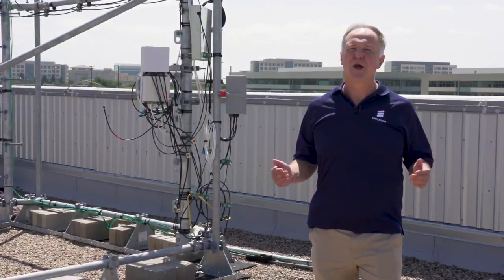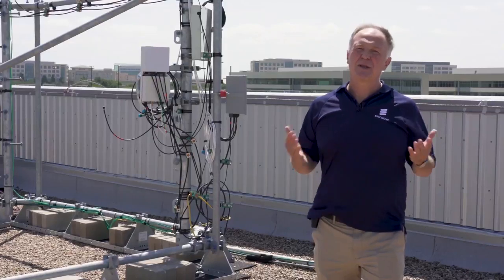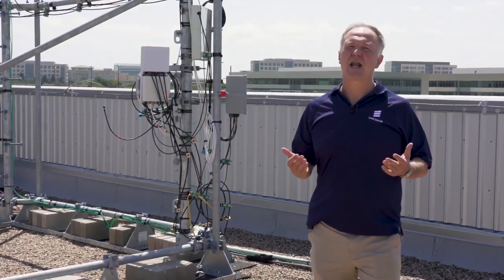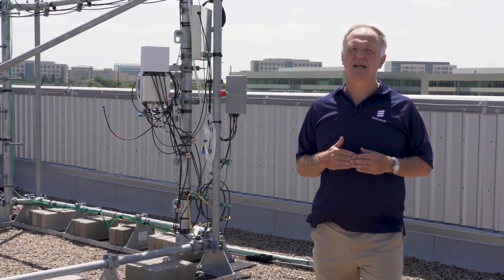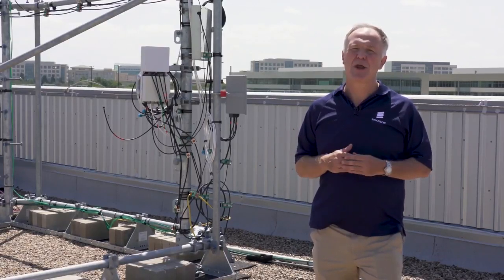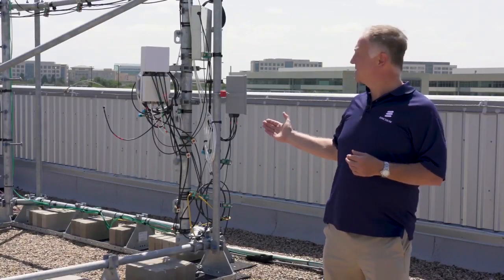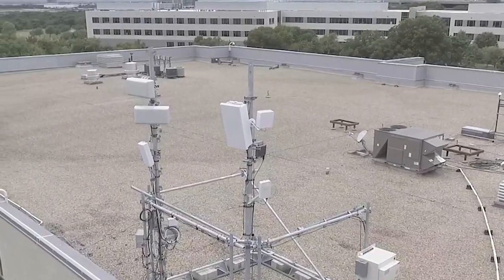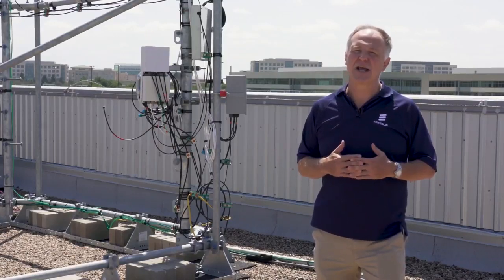Ericsson completes the first call on CBRS spectrum in 5G New Radio Standalone mode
Ericsson has just completed the first call on CBRS spectrum using 5G New Radio in standalone mode.

In this video, Paul Challoner, VP Network Product Solutions, provides a background on CBRS as well as details on how the trial was conducted.